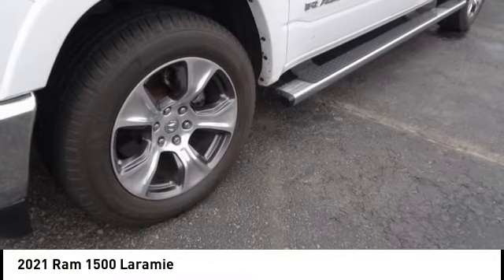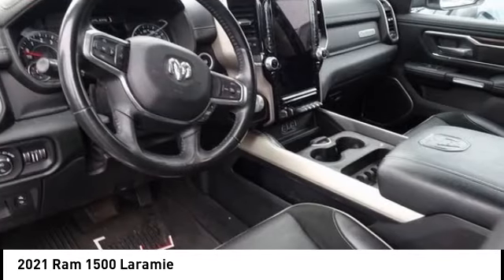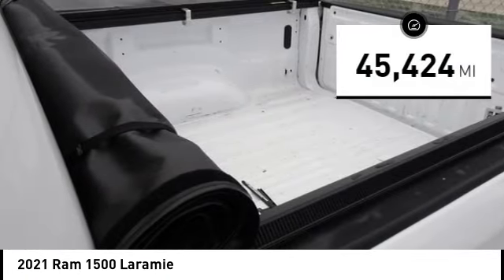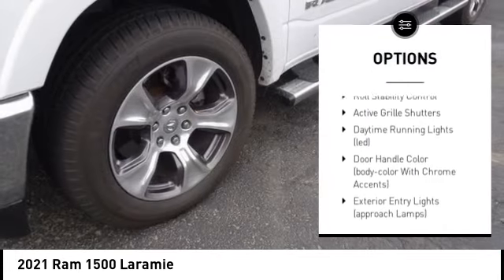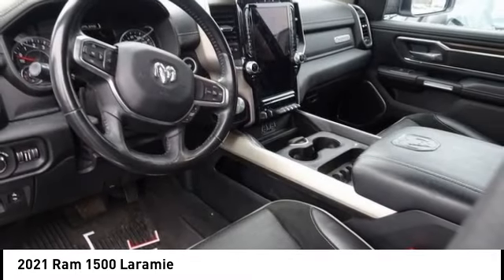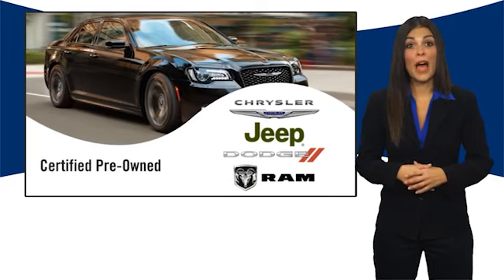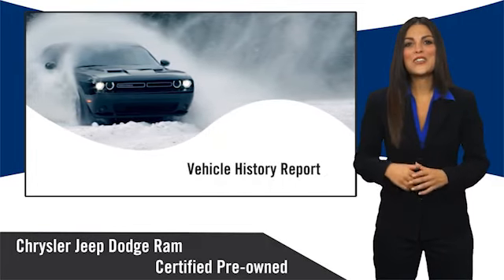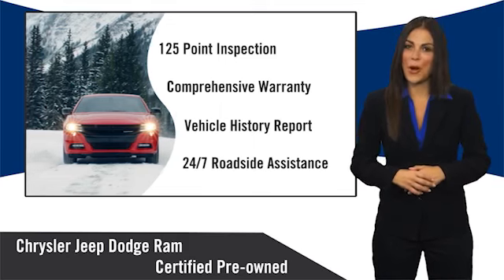2021 Ram 1500 Cedar Falls IA UJ22694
2021 Ram 1500 Laramie